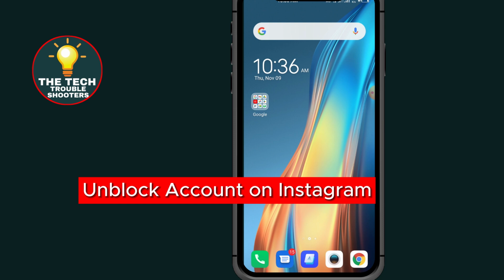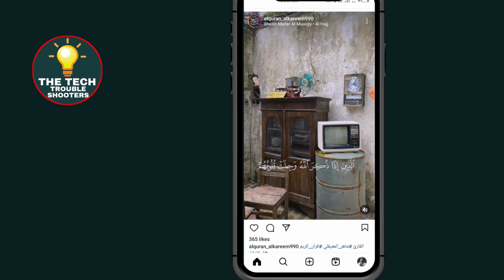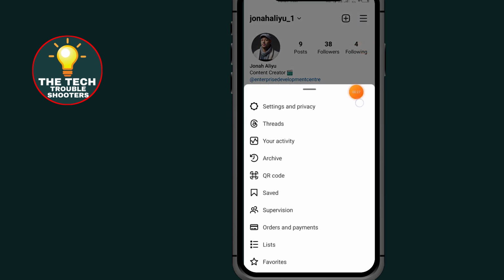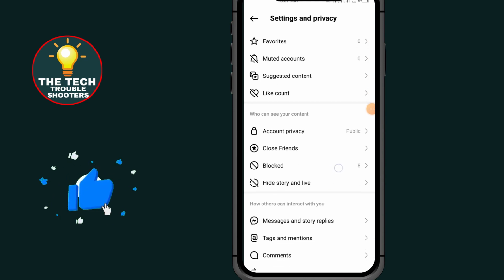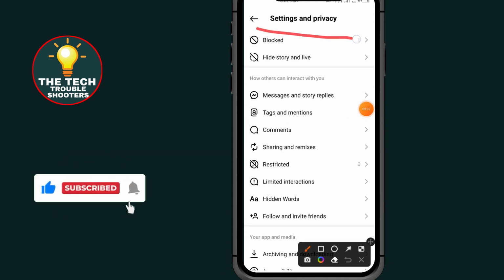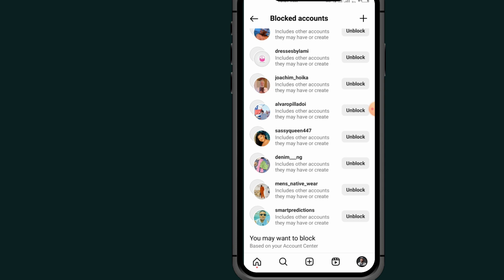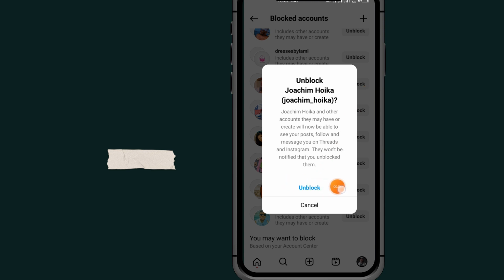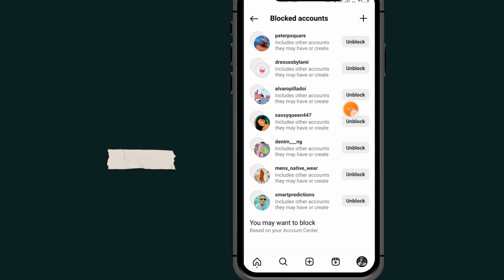How To Unblock People on Instagram - Full Guide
Learn with our guide on how to unblock people in Instagram. If you've ever wondered about how to unblock someone on Instagram and found yourself asking 'how to unblock someone in Instagram, you're in for a treat. Follow along as we decode the steps on how to unblock on Instagram if someone blocked you and reclaim control of your messaging experience. 🚀✨